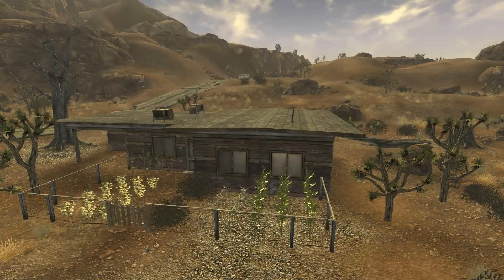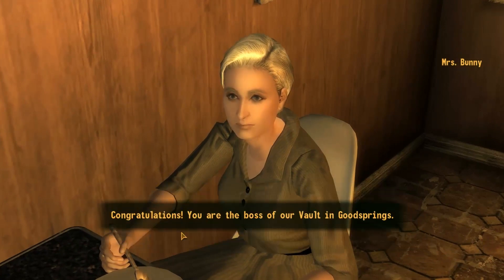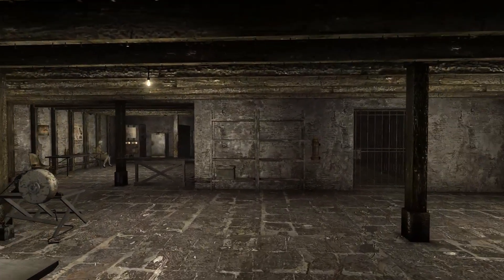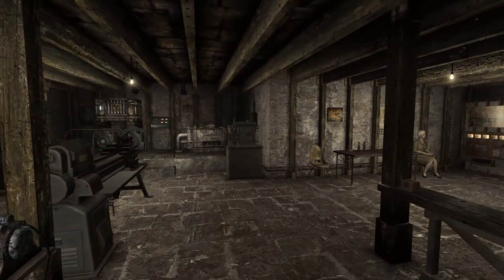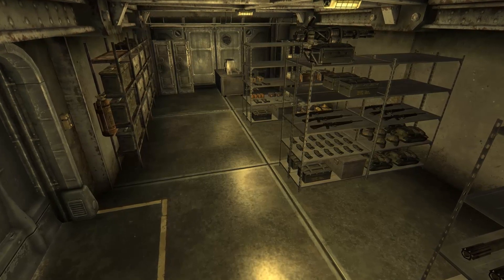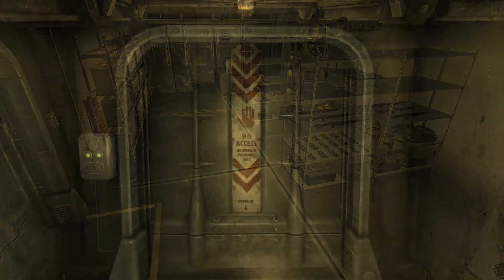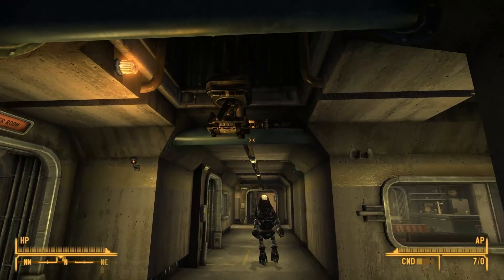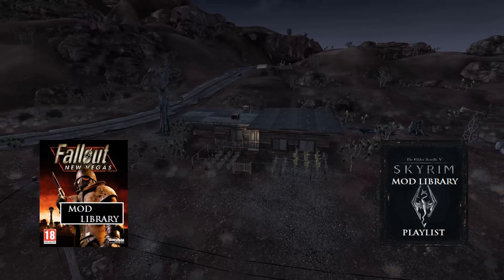Vault-HQ1 - Fallout Mod Library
Nexus-

System Impact-Light